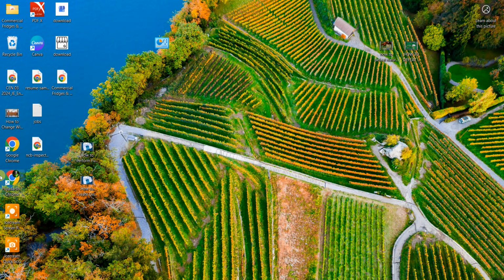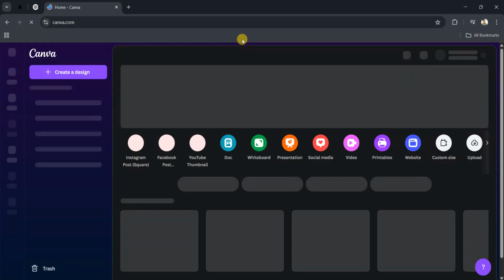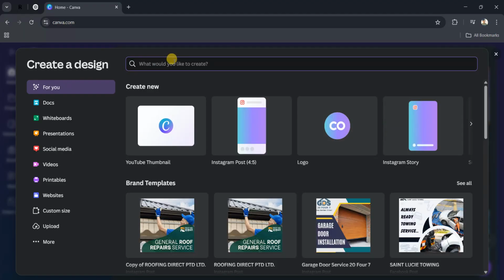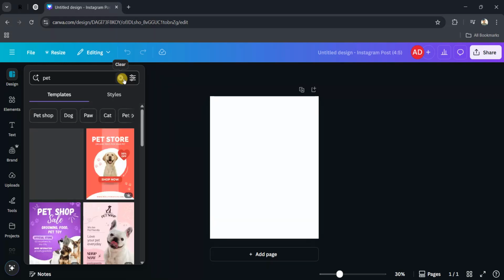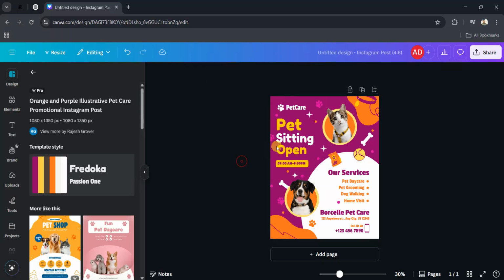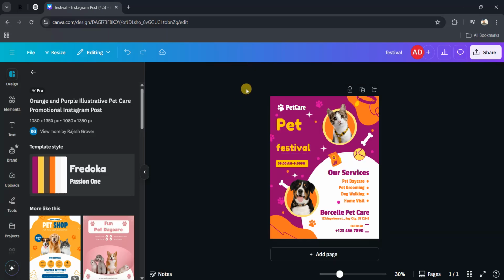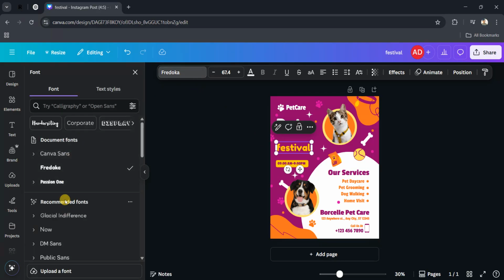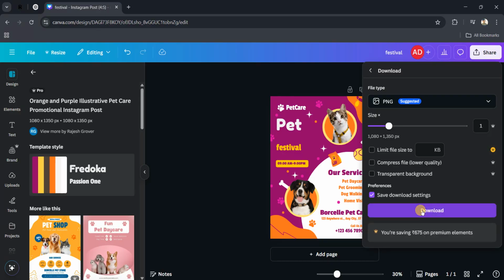How to Create an Animated Instagram Post Using Canva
Want to make eye-catching animated posts for Instagram? In this tutorial, I'll show you step-by-step how to create a stunning animated Instagram post using Canva — even if you're a complete beginner! 🚀

✅ What you’ll learn:

How to choose the right Canva template

Adding animations and effects

Customizing fonts, colors, and images
FOLLOW ME